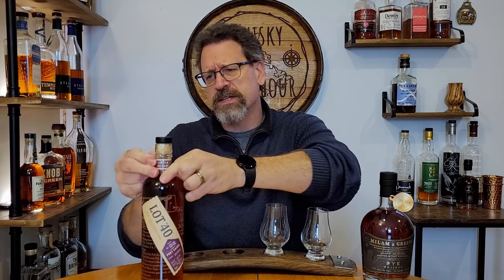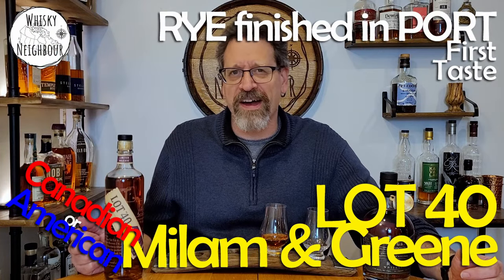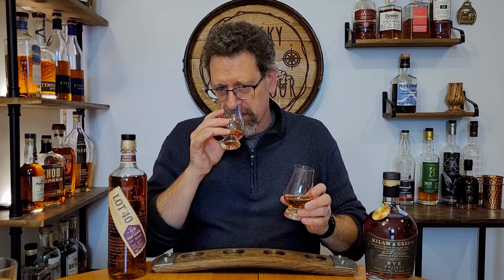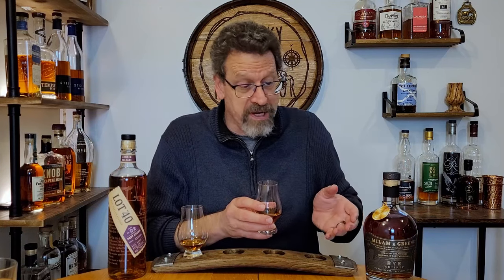Lot 40 Rye, Port Cask Finish with a dram of Milam & Greene Rye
Episode 539. Canadian Chris sent me a bottle of Lot 40, Explorations 02, Port Cask Finished Rye. I could not wait to open it, and a natural comparison would be to sip with this Milam & Greene Port finished Rye. Is this exploration any good?